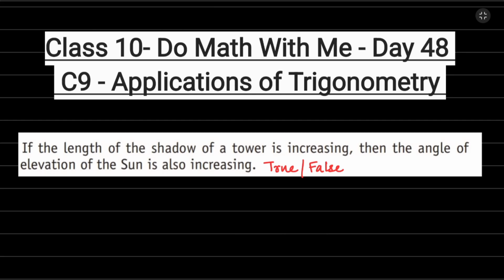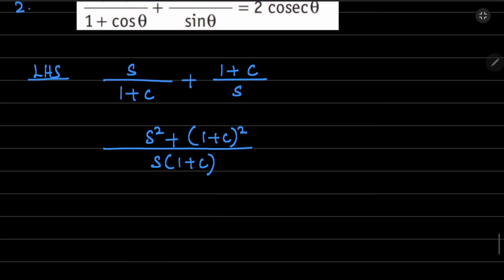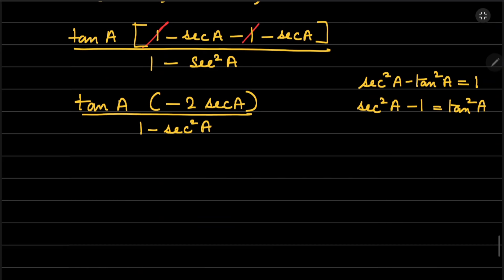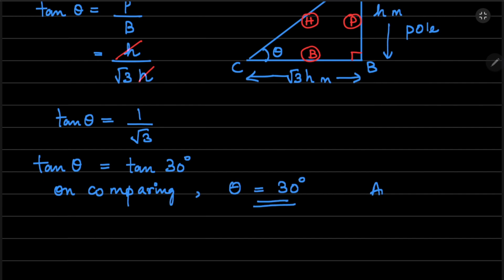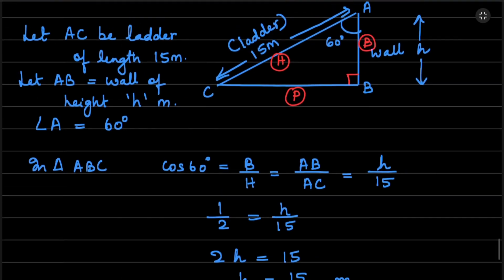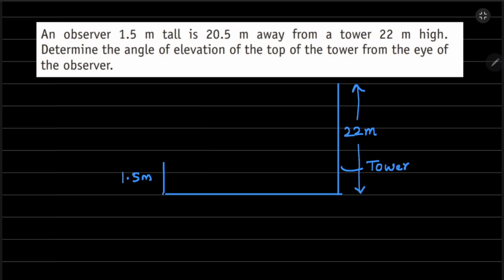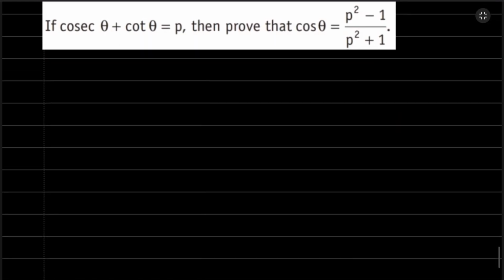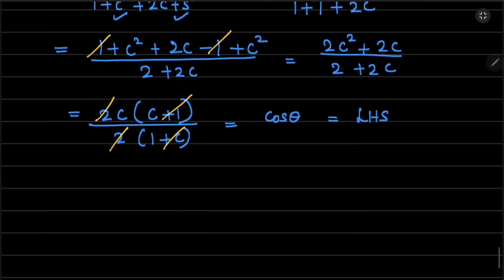Applications of Trigonometry | Most Important Questions | Class 10 Maths | DAY 48